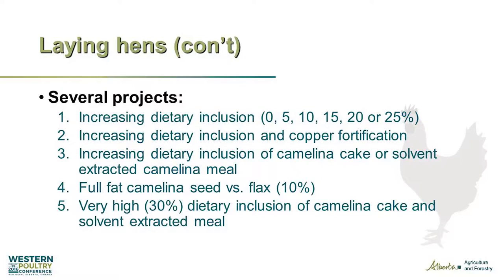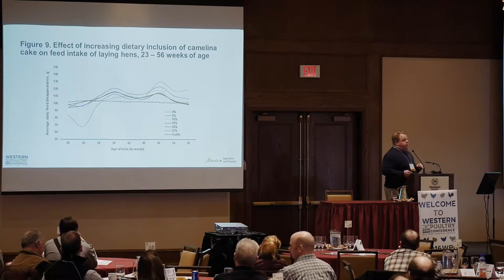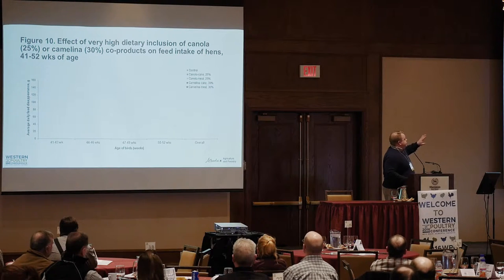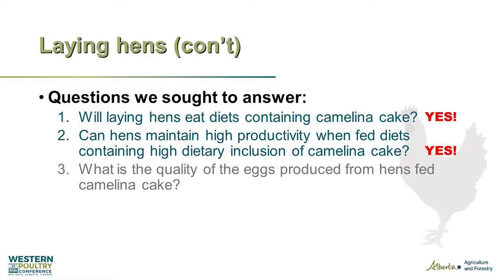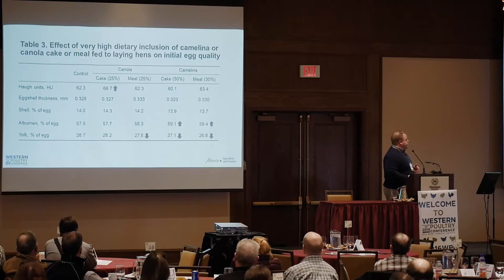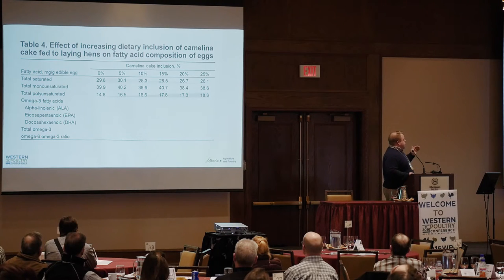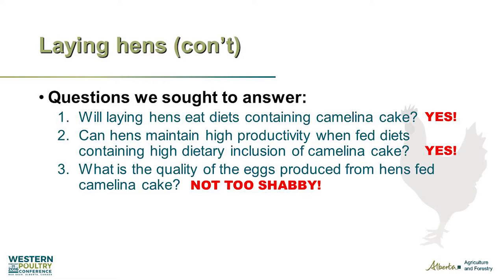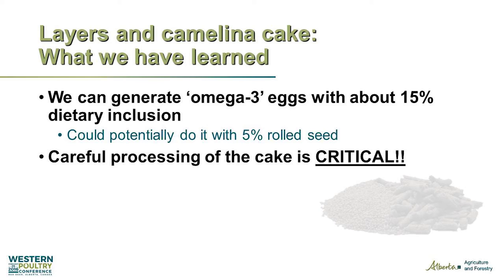WPC2016 Matt Oryshak Part 4 – Camelina use in laying hens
Matt Oryshak describes studies that gathered data on the use of camelina in laying hen diets – with the end goal of seeking approval to use camelina as a feed ingredient for poultry. The studies determined if laying hens would eat camelina containing feeds, maintain high levels of productivity when fed camelina and looked at the quality of eggs from camelina fed hens.